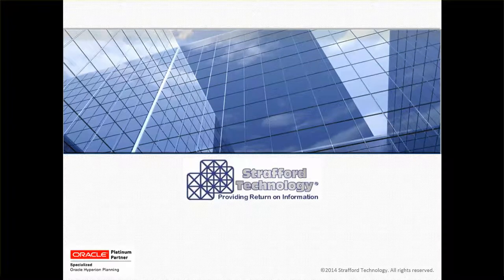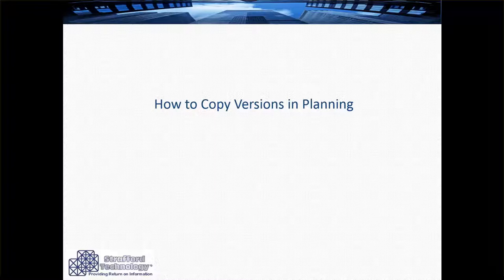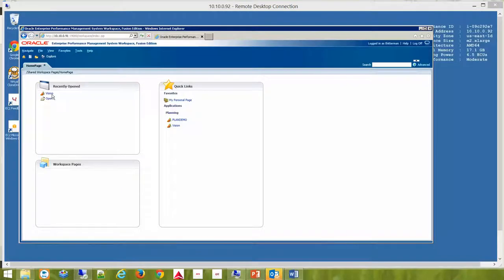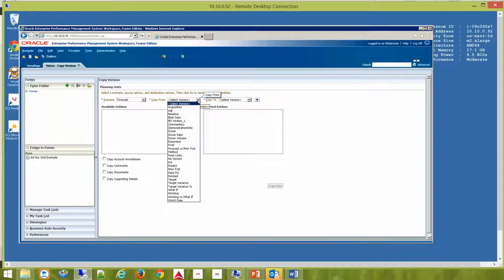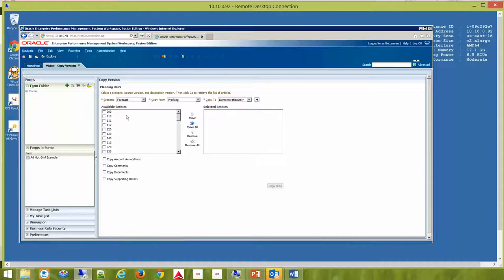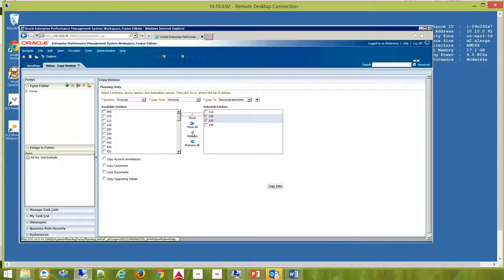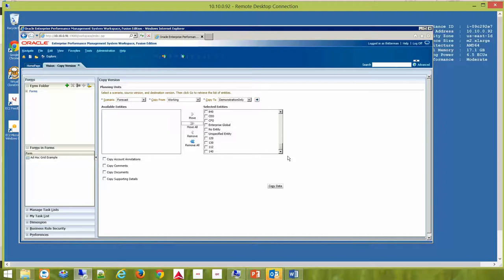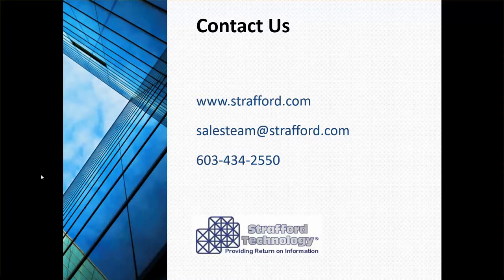How to Copy Versions in Hyperion Planning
This video shows you how you can copy versions using Hyperion Planning web client.